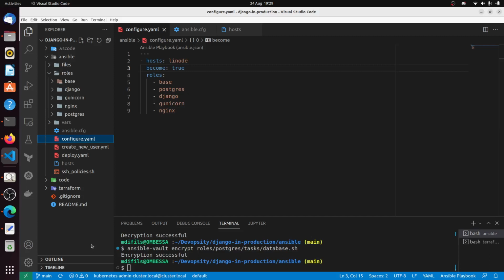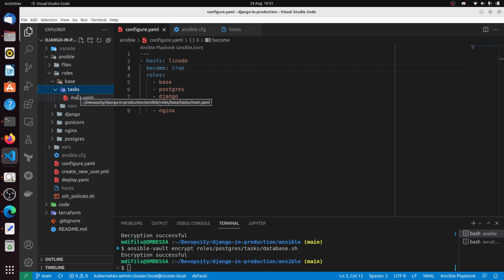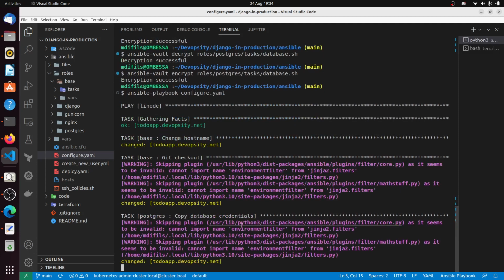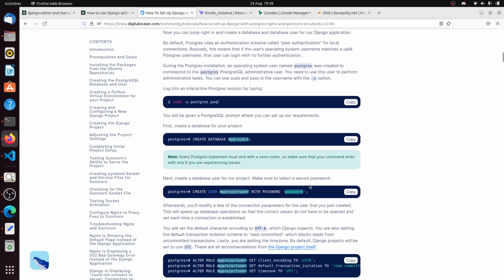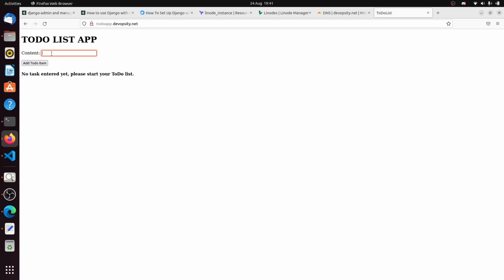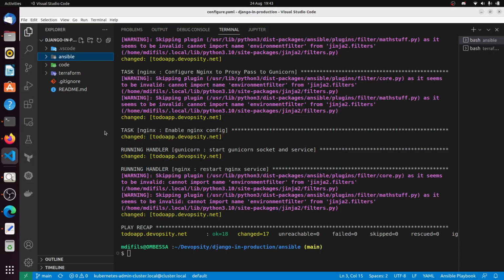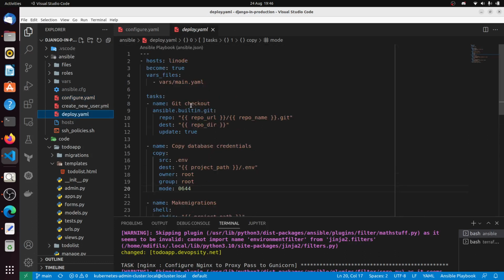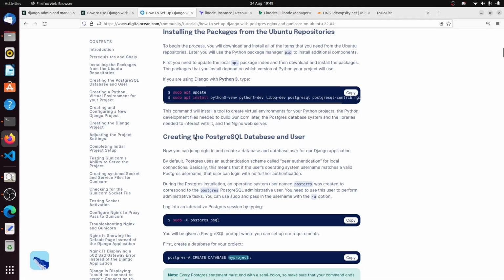Deploy Django App In Production With Ansible and Terraform. Part-4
This video shows you how to automate Django deployment in production using Ansible and Terraform.